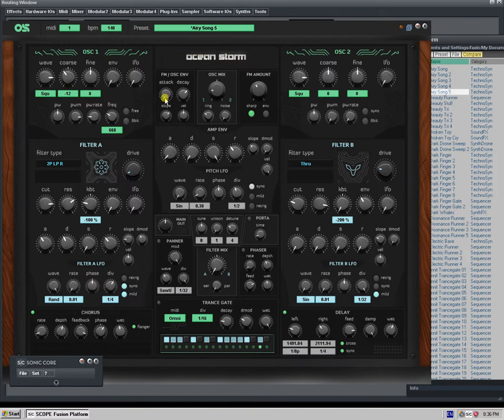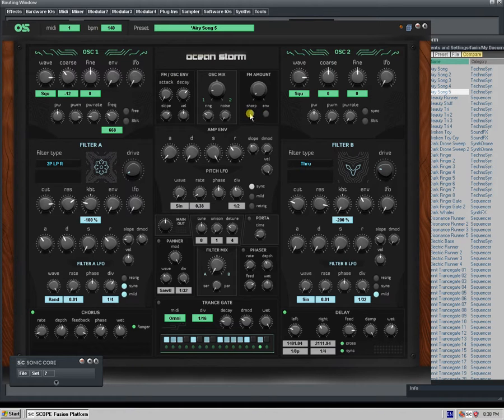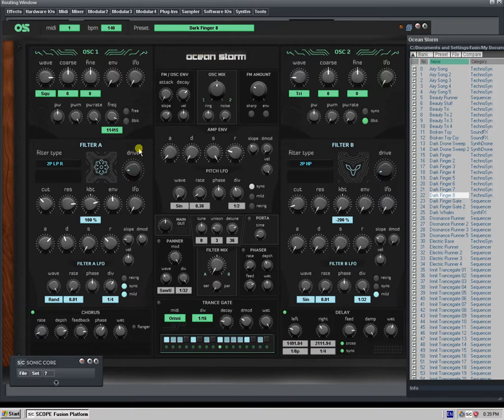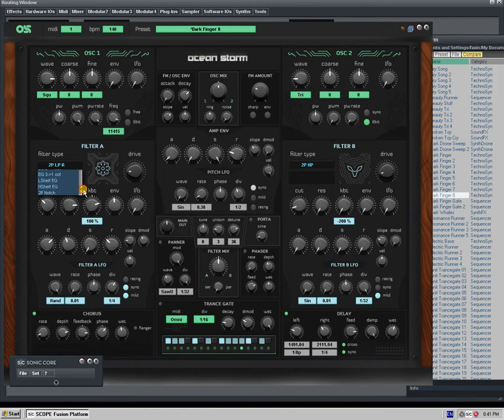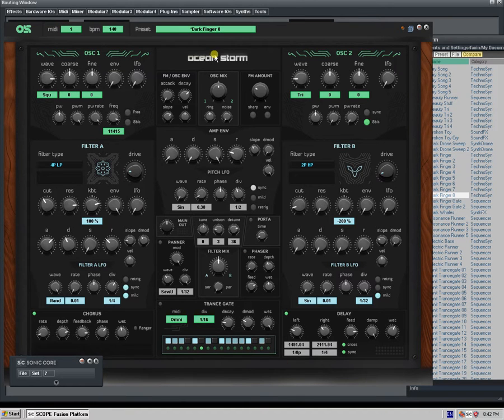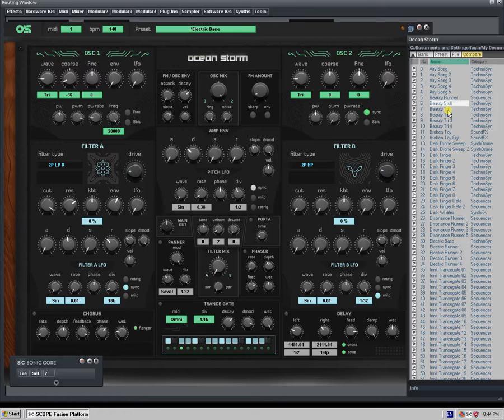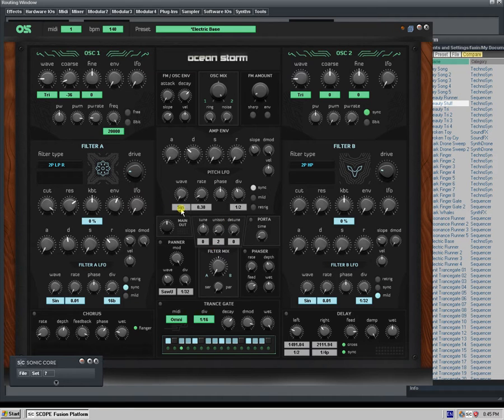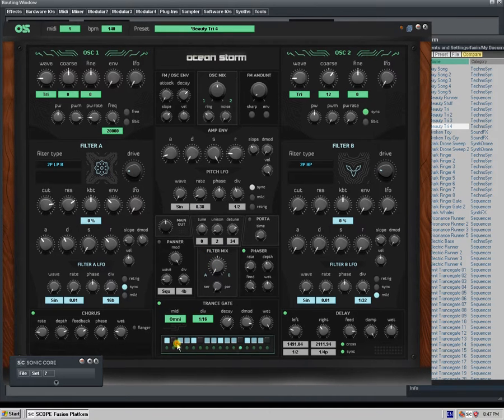Ocean Swift Synthesis - Ocean Storm Video 1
Ocean Swift Synthesis demonstration and examples of the Ocean Storm synth.